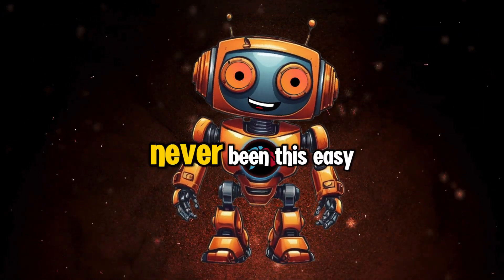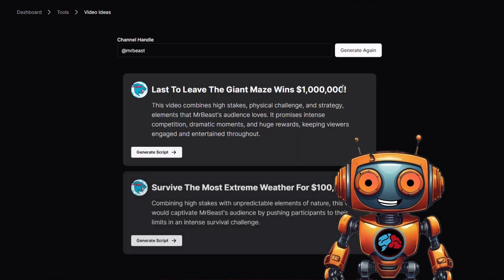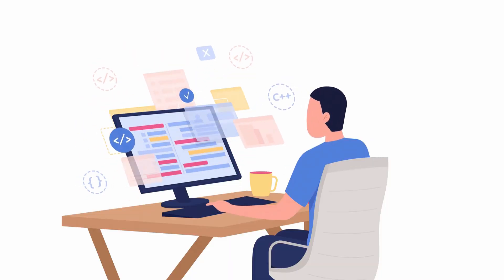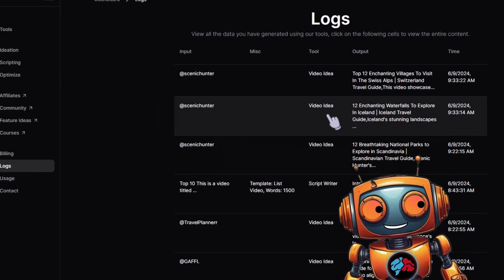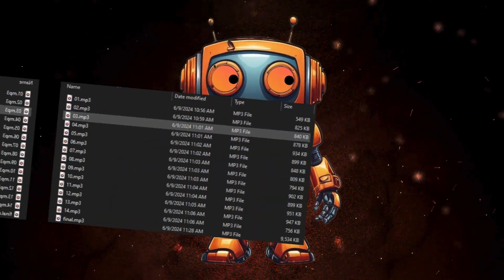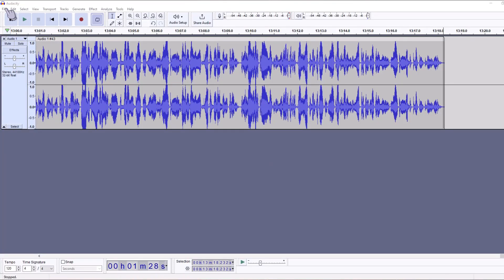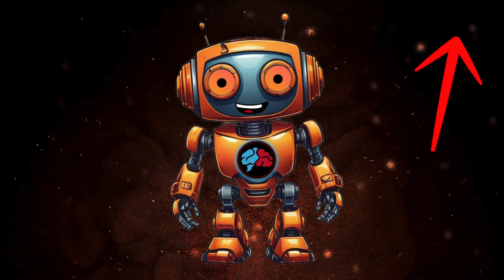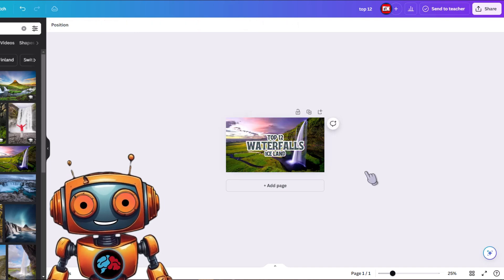Tube Magic AI Can Cut Your YouTube Creation Time in Half!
Creating a YouTube channel has never been this easy! 🚀 I'll reveal an incredible AI tool that can cut your video creation time in half. Imagine generating unlimited video ideas, writing scripts up to 2000 words, and optimizing your titles, descriptions, and tags—all with the click of a button! 🔥
Join me as I show you step-by-step how to leverage this tool to analyze competitors' channels and create high-quality, engaging content. Whether you're in the travel niche or any other, this tool will help you stay ahead of the game.

We'll cover:

✅ Generating video ideas using your competitors' YouTube handles
✅ Writing comprehensive scripts
✅ Optimizing your videos for maximum reach
✅ Finding free, unlimited stock footage
✅ Creating voiceovers and editing audio with Eleven Labs and Audacity
✅ Using Canva for video creation and custom thumbnails

Don't miss out on this game-changing tutorial that will transform your YouTube strategy! 🎥

🔗 Check out my linktree for personal settings, prompts, and other resources mentioned in the video.

If you found this tutorial helpful, make sure to give it a thumbs up, and subscribe to AI Controversy for more tips and tricks on using AI tools for content creation! 🎉

Notes:
step-by-step guide to creating a YouTube channel with the help of an AI tool called Tube Magic. It walks you through finding your niche and competitor channels, then using Tube Magic to generate video ideas based on those competitors. Tube Magic can even help write your script and optimize your video for search. The video also explores free and paid tools for creating voiceovers, editing audio, and building your videos. Finally, it covers uploading your video and creating a thumbnail with another free tool.